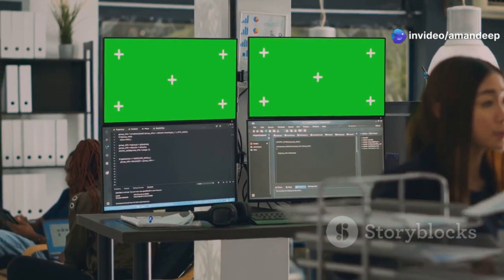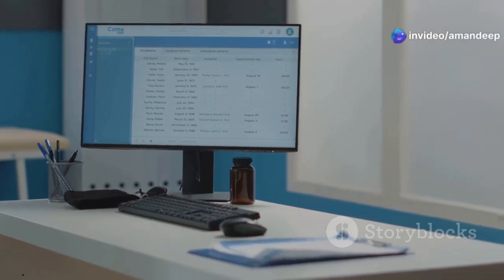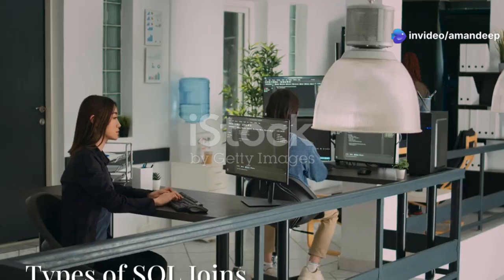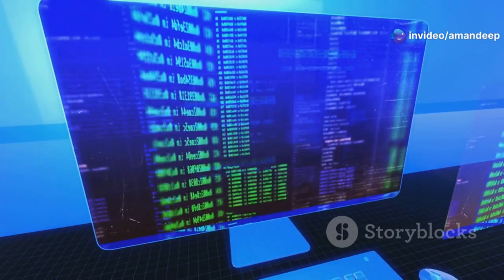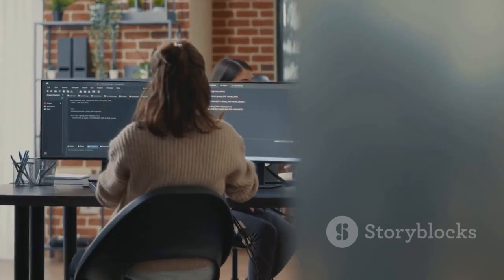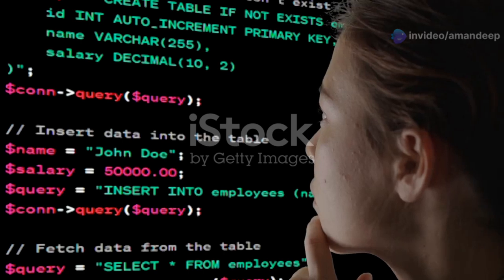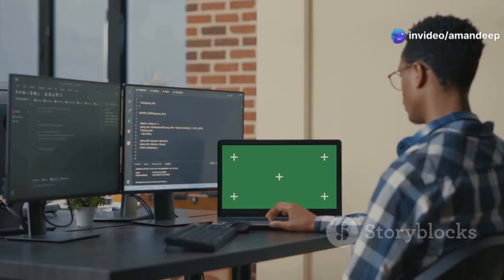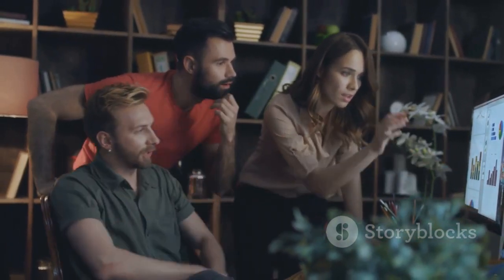SQL JOINS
Dive into the world of SQL joins in our latest video! Understanding joins is crucial for anyone looking to master relational databases. In this tutorial, we break down the four primary types of SQL joins: INNER, LEFT, RIGHT, and FULL OUTER joins. Using clear examples, we’ll show you how to combine data from multiple tables effectively. Whether you're a beginner or looking to refresh your SQL skills, this video is packed with useful insights and practical demonstrations.